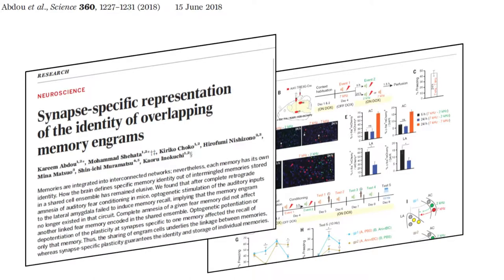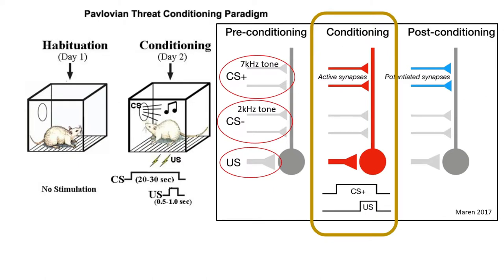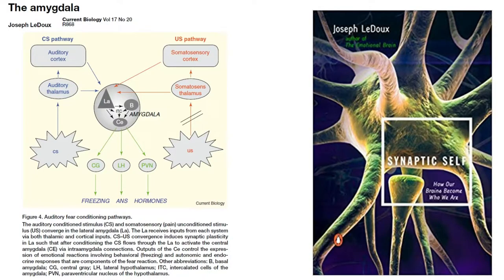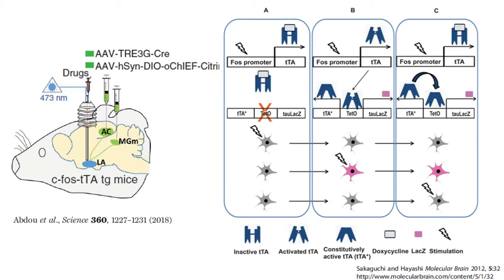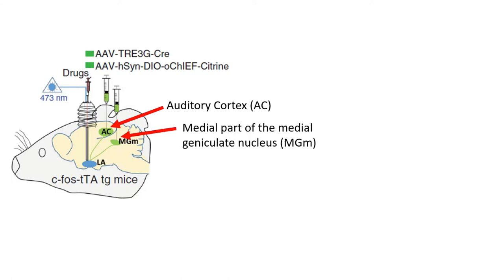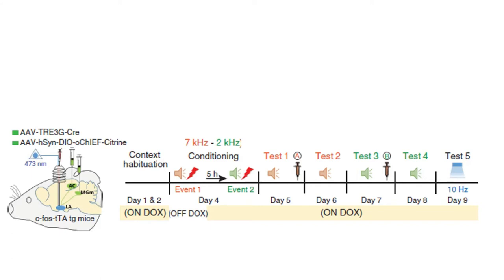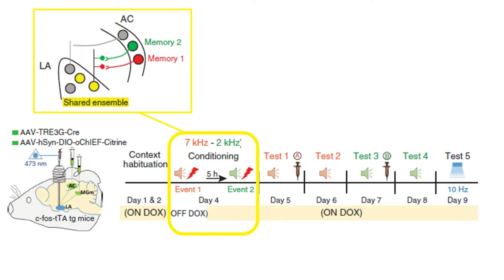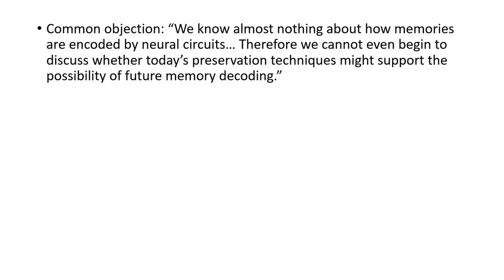BPF Neuroscience Journal Club on Abdou et al. 2018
This is a Brain Preservation Foundation Journal Club presentation (presented by Kenneth Hayworth) on the paper "Synapse-specific representation of the identity of overlapping memory engrams" by Abdou et al. published in the journal Science on June 15th 2018.

This video presents the results of the paper and discusses the following concepts:
1. Auditory Fear Conditioning in mice
2. Fear memory encoding in the amygdala
2. c-fos::tTA mice
3. Memory engram tagging using immediate early genes
4. Memory reconsolidation and erasure
5. Optogenetic reactivation of a memory
6. Long-term potentiation (LTP) of synapses